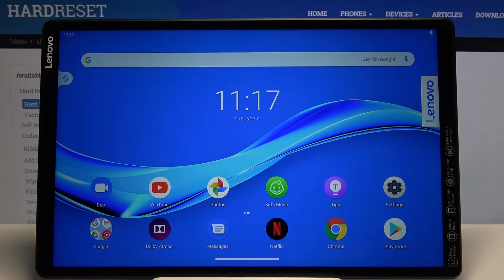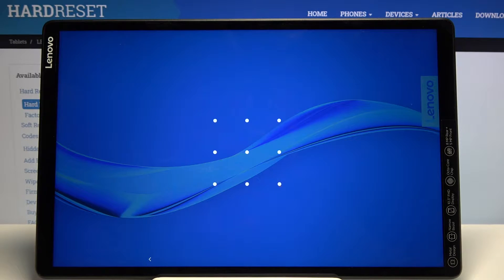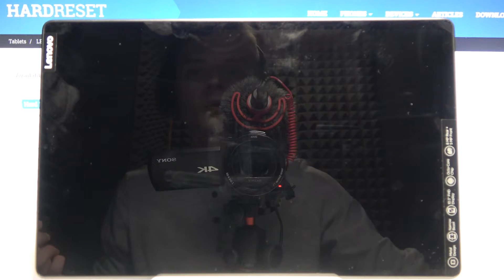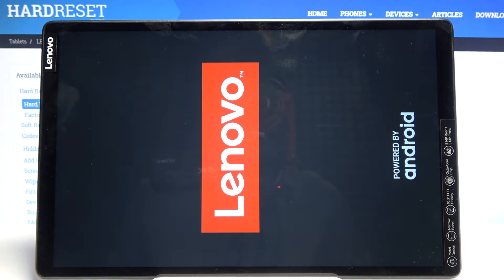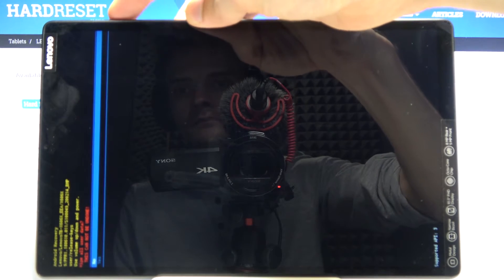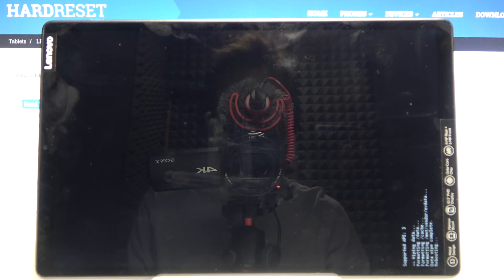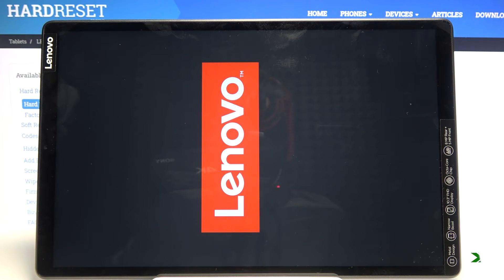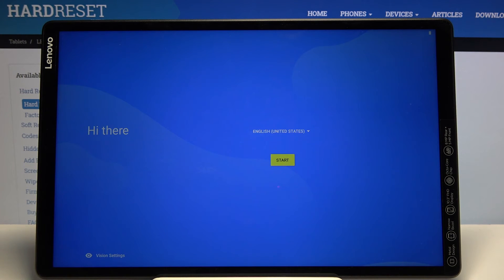How to Hard Reset LENOVO Tab M10 - Bypass Screen Lock | Wipe Data by Recovery Mode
The factory reset instructions for LENOVO Tab M10:

In this video you can find out the simple way to hard reset LENOVO Tab M10. Let's use the combination of keys in order to enter recovery mode. Then choose wipe data / factory reset to format LENOVO Tab M10. This operation will delete all personal data in LENOVO Tab M10. It will delete passwords and skip screen lock in LENOVO Tab M10.

How to bypass screen lock in LENOVO Tab M10? How to remove password in LENOVO Tab M10? How to hard reset LENOVO Tab M10? How to factory reset LENOVO Tab M10? How to format LENOVO Tab M10? How to wipe data in LENOVO Tab M10? How to delete data on LENOVO Tab M10?